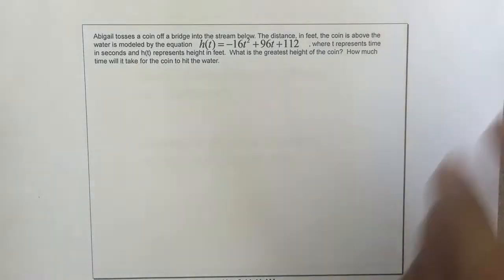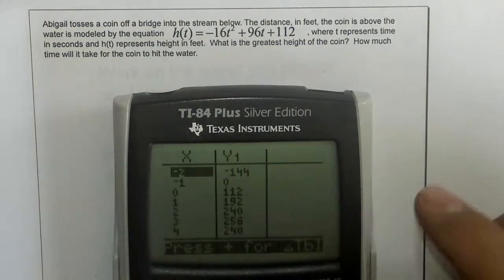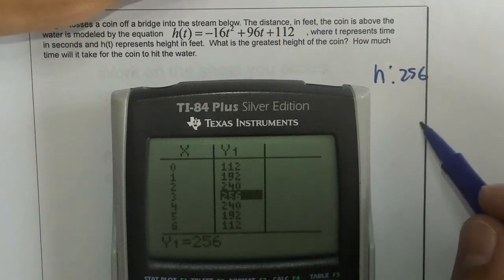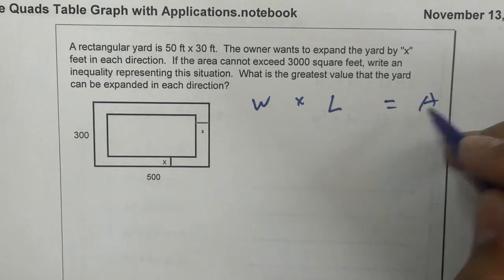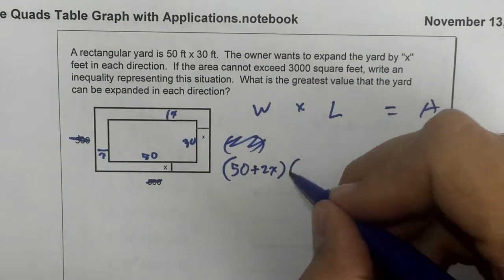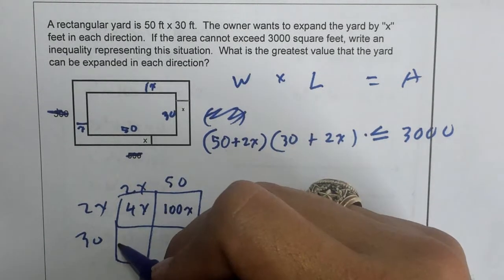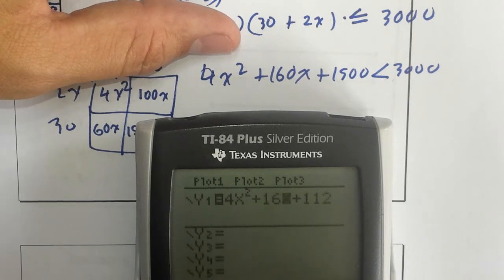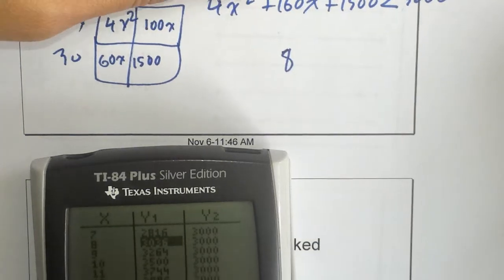Quad2 Day1h Word problems